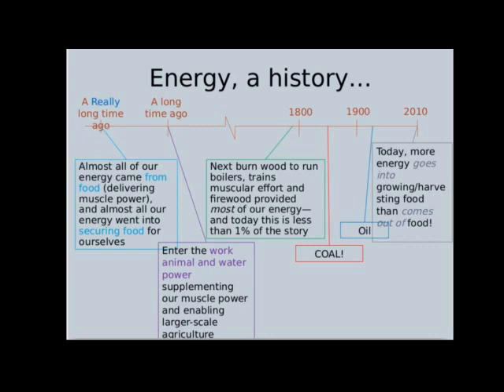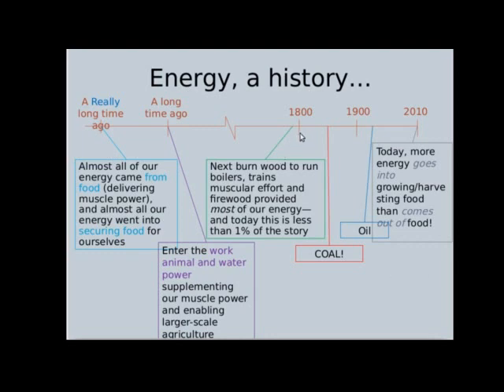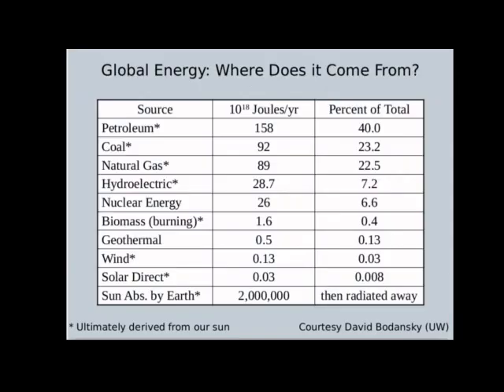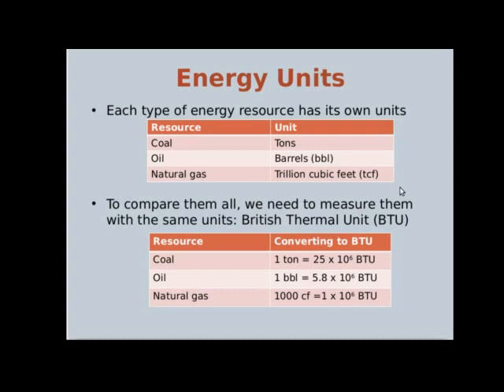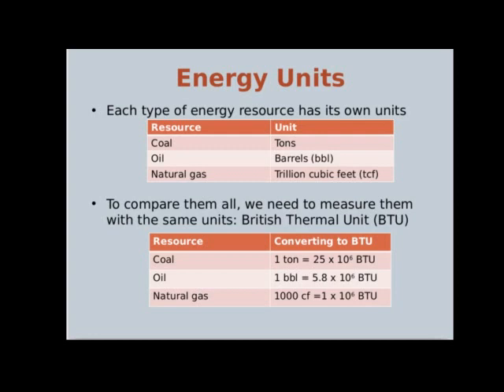EdmondsCC - Phys110 - Introduction to energy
Introduction to chapter 1 of Hinrichs and Kleinbach textbook, "Energy: Its Use and the Environment" for Physics 110 at Edmonds Community College